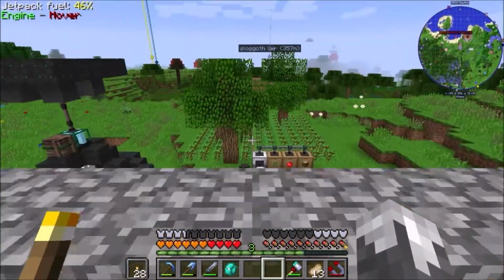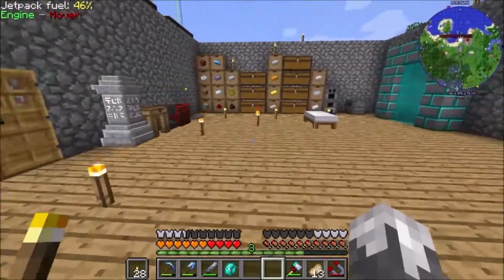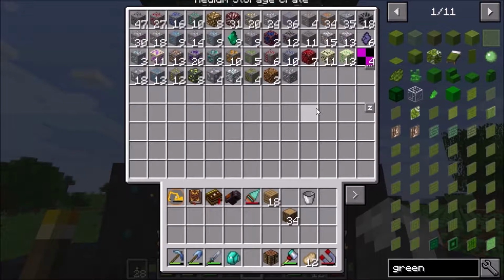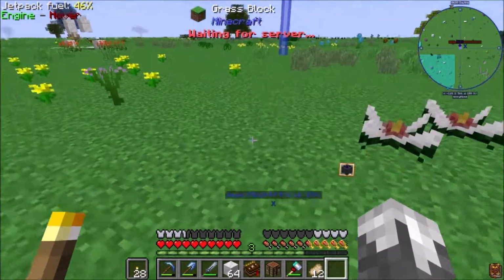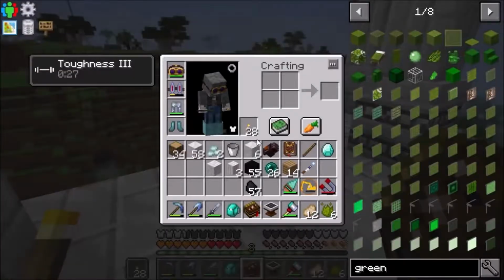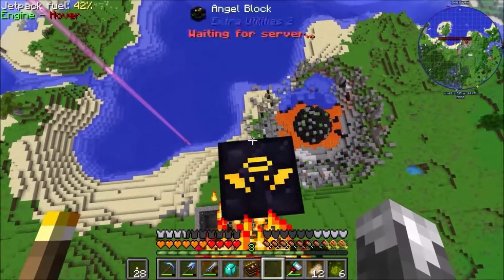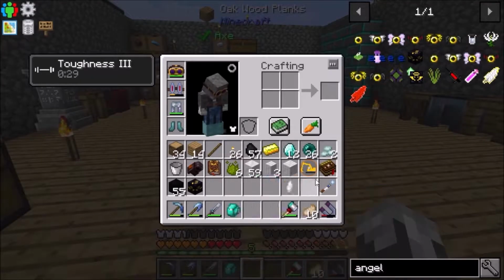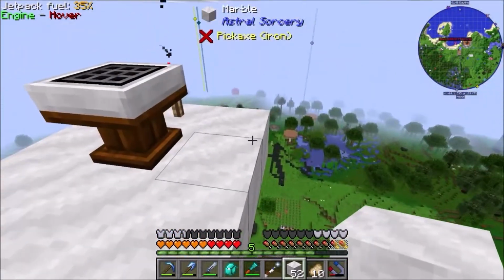All the Mods 3 Ep. 5 Astral Start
Today we get started on some Astral Sorecery. ENJOY!!!